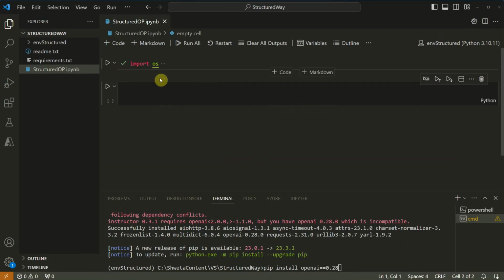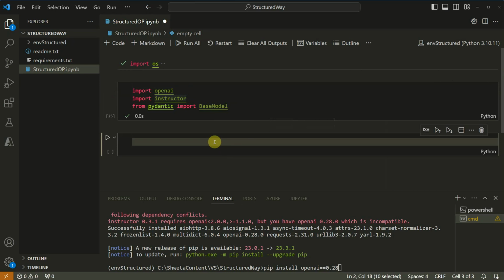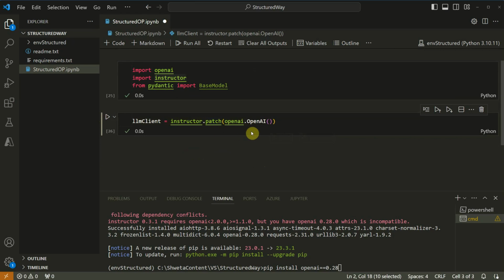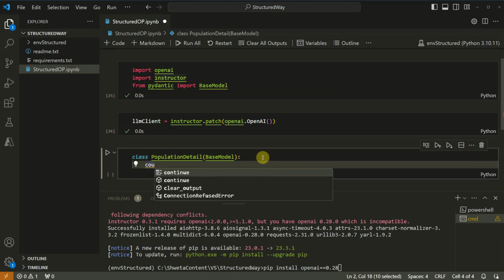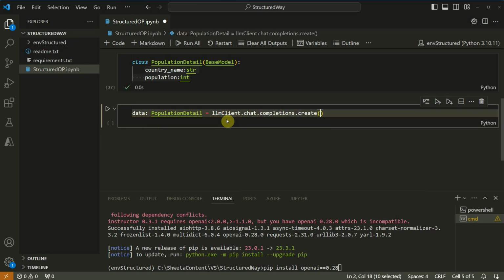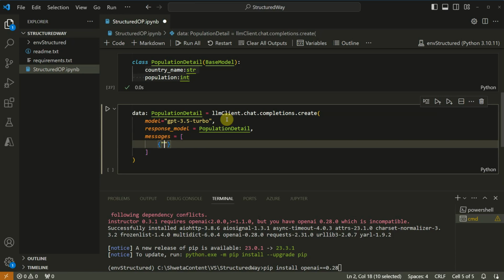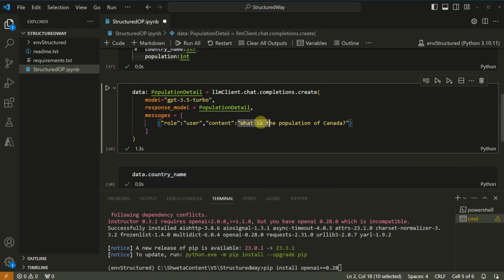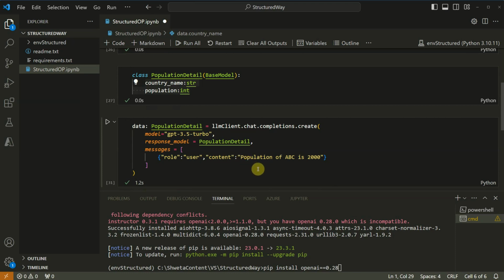How To Get Structured Response From OpenAI - Custom Classes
Are you also facing too much problem with OpenAI's long response? Then this video is for you, where in you can parse OpenAI's response based on your classes.

⭐Python for beginners
⭐Python Pandas